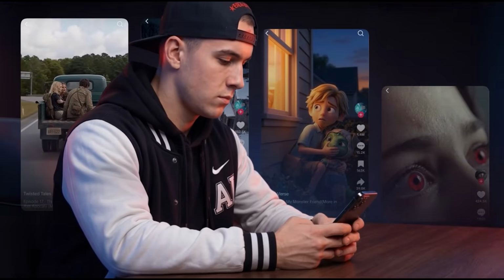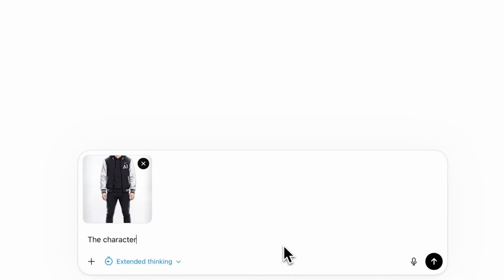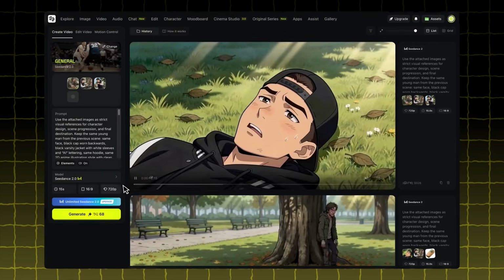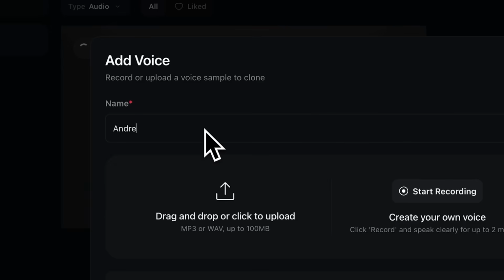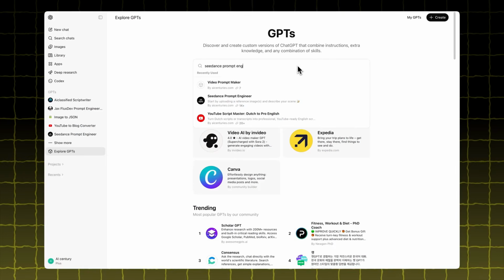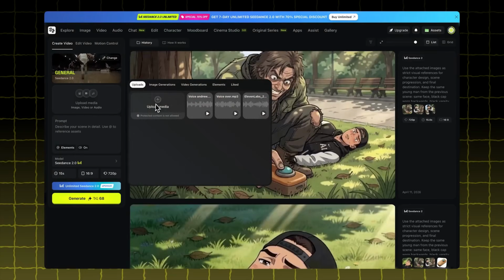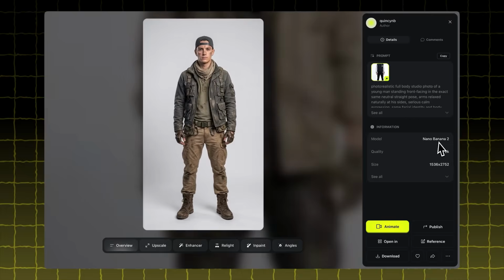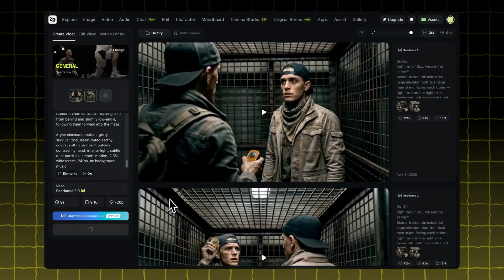How To Use Seedance 2.0 to Create Viral TikTok Micro Dramas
Want to create addictive, story-driven TikTok micro dramas that go viral? In this video, I’ll show you exactly how to use Seedance 2.0 with Higgsfield to turn simple ideas into high-quality, engaging short-form content.

Follow this step-by-step guide to learn how to structure prompts, generate scenes, and build viral storytelling formats that keep viewers hooked.

🍌 Nano Banana B-roll GPT – generate cinematic scene prompts from characters